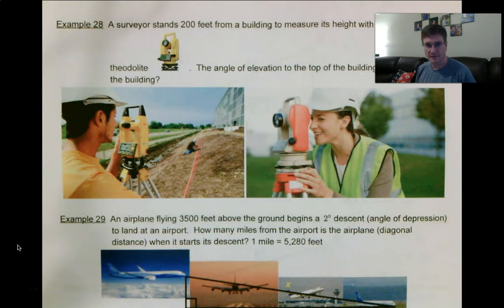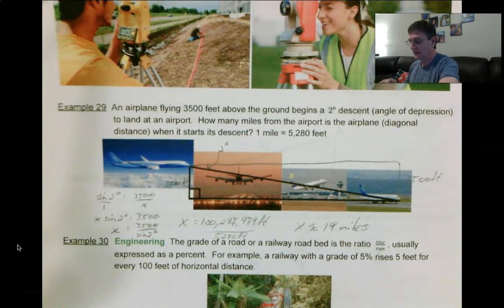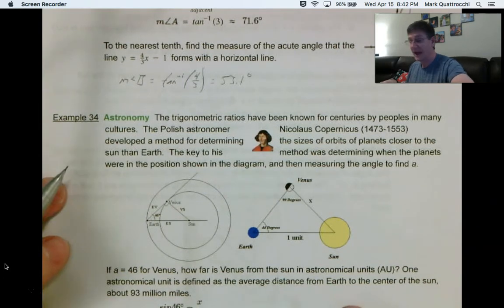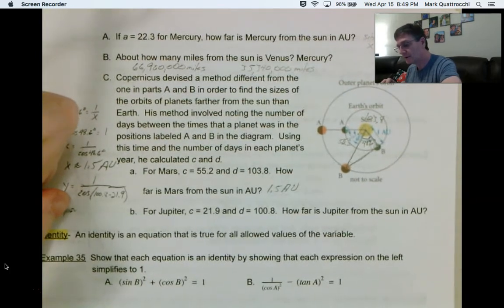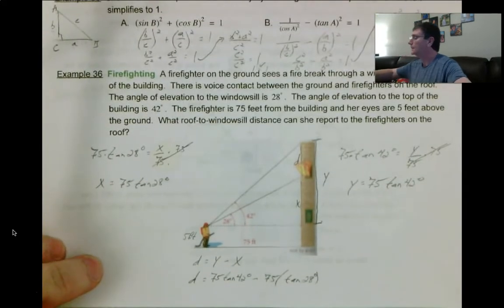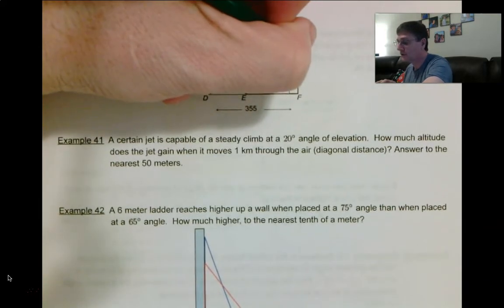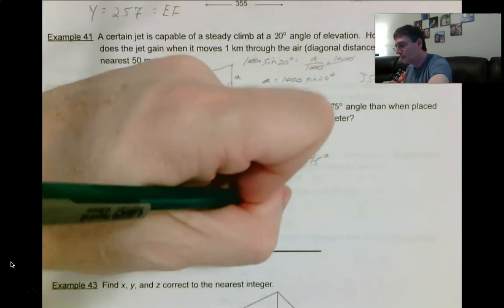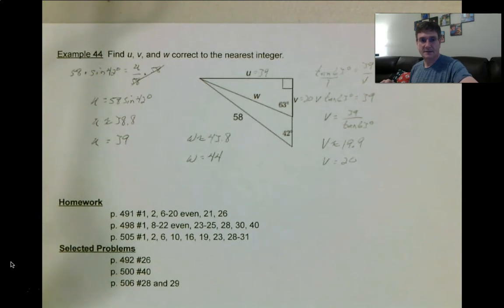Section 9.4, 9.5 & 9.6 Part 2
This video is about Big Ideas Math Section 9.4, 9.5 & 9.6